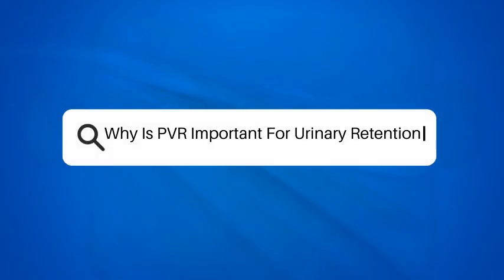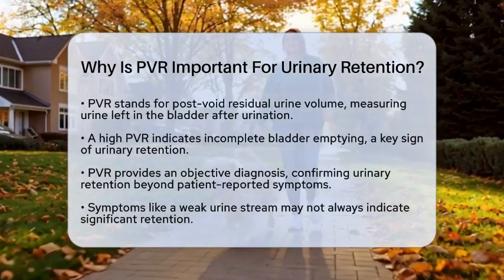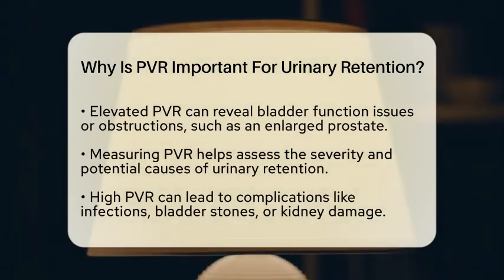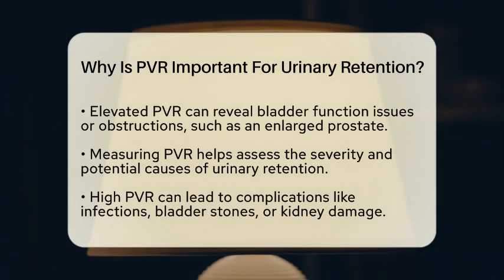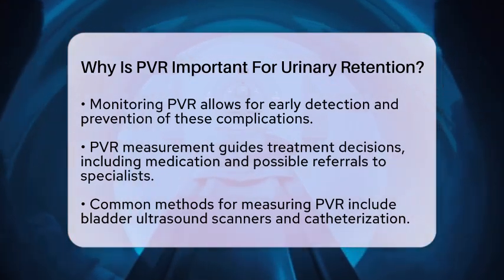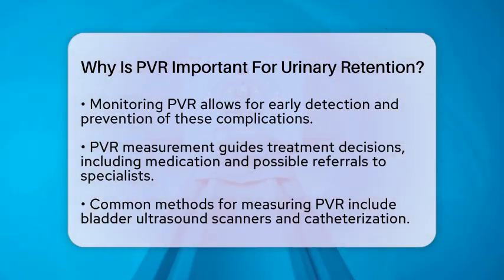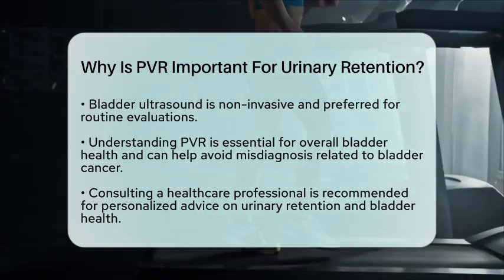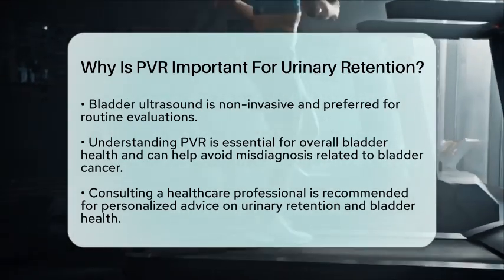Why Is PVR Important For Urinary Retention? - Bladder Health Support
Why Is PVR Important For Urinary Retention? In this informative video, we will discuss the significance of post-void residual urine volume (PVR) in understanding urinary retention. PVR is a key measurement that helps healthcare providers assess how much urine remains in the bladder after urination. By measuring PVR, doctors can identify urinary retention accurately, even in patients who may not show obvious symptoms.

We will explore how PVR measurements can reveal underlying issues related to bladder function and potential obstructions. Additionally, we will highlight the importance of monitoring PVR to prevent complications such as urinary tract infections and bladder damage. This video will also cover various methods for measuring PVR, including non-invasive techniques and the use of catheterization.

Understanding PVR is essential for effective bladder health management, as it can also help differentiate urinary retention from other conditions, including bladder cancer. If you have concerns about urinary retention or bladder health, consulting a healthcare professional for personalized advice is always recommended.

About Us: Welcome to Bladder Health Support, your go-to channel for clear and accessible information on bladder health. Here, we focus on essential topics including bladder cancer symptoms, types of bladder cancer, diagnosis, and treatment options. We also provide guidance on managing bladder conditions, preventing urinary tract infections, and living with an overactive bladder. The content provided is for general informational and educational purposes only. It is not intended to substitute for professional medical advice, diagnosis, or treatment. Never disregard professional medical advice or delay seeking it because of something you have seen in this content. Never rely on this information in place of consulting with qualified healthcare professionals. The creators and distributors of this content are not responsible for any adverse effects or consequences resulting from the use of any suggestions, preparations, or procedures described in this material. Always consult with your healthcare provider before starting any new health-related practice or program.